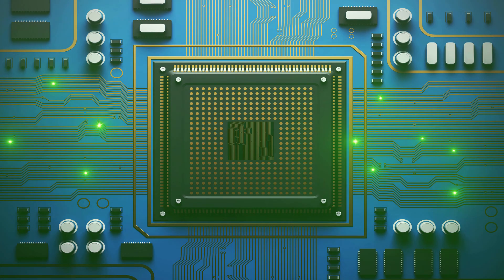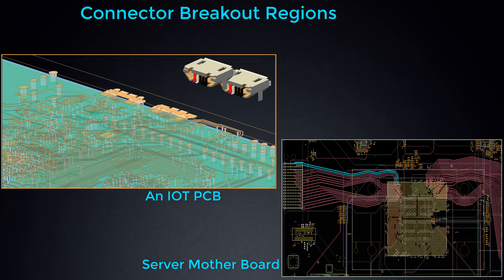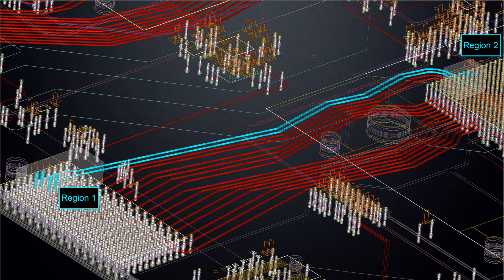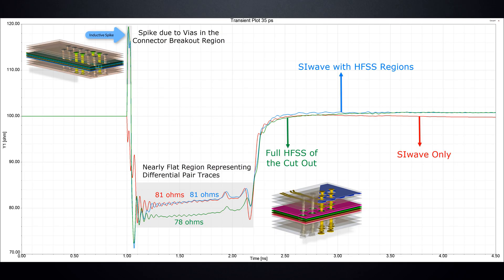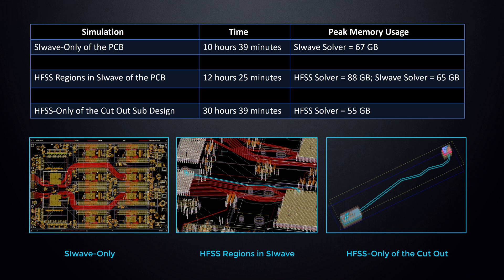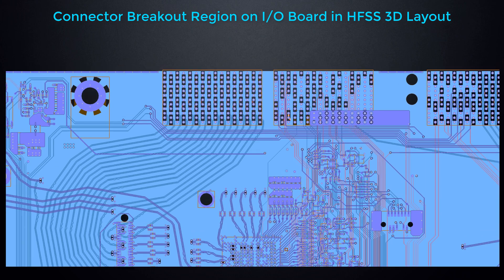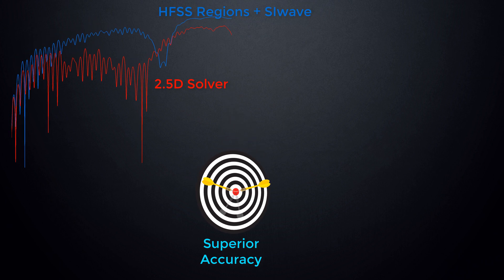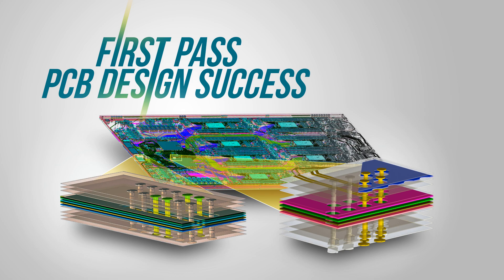Boost Signal Integrity of PCBs with HFSS Regions & SIwave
This video describes HFSS Regions within SIwave, a unique ANSYS SIwave technology that bolsters the accuracy of simulating signal nets with 3D discontinuities such as bondwires, vias and solderballs.